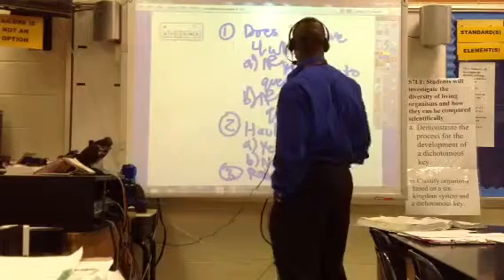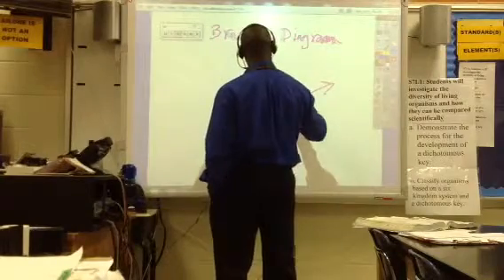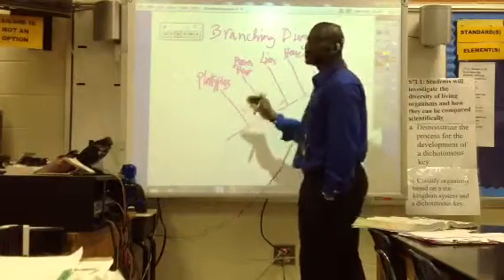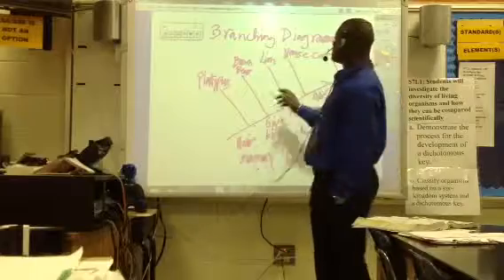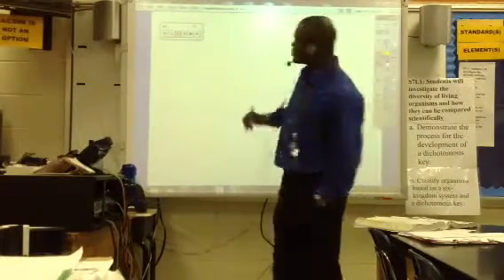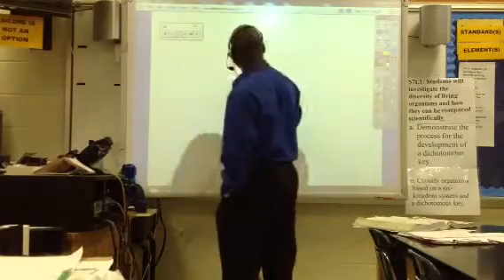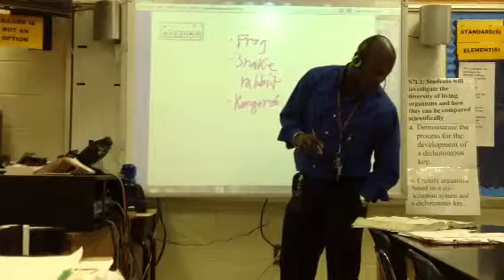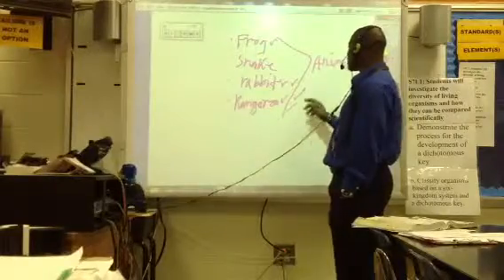Mr. Cooley's Life Science: Classification Lecture Part 2